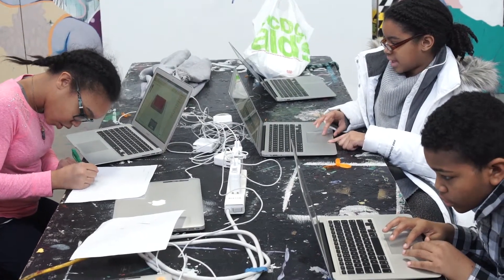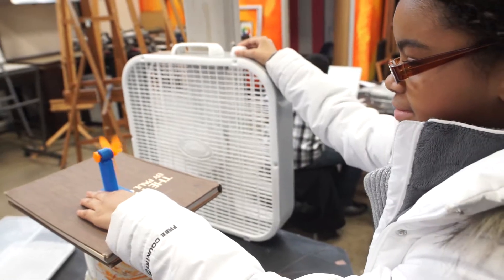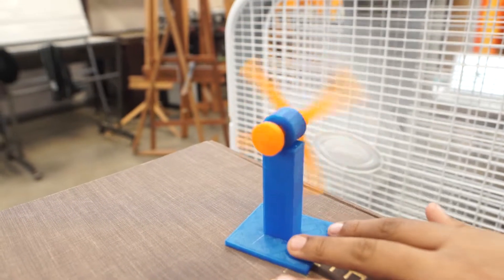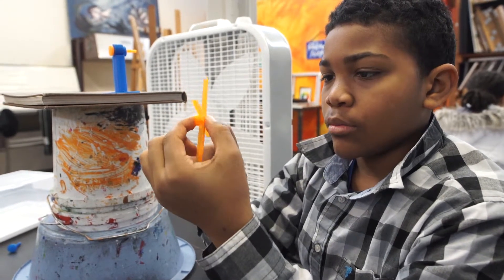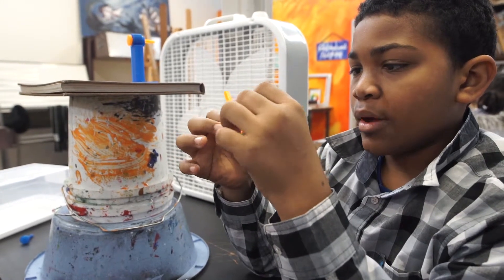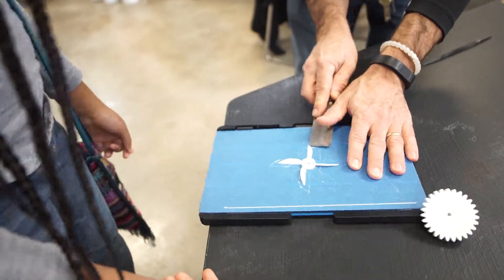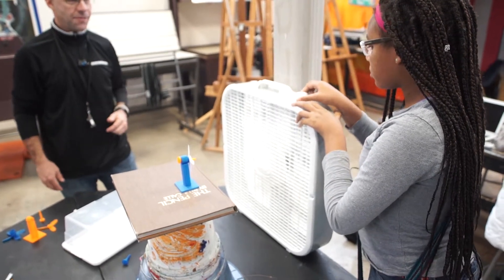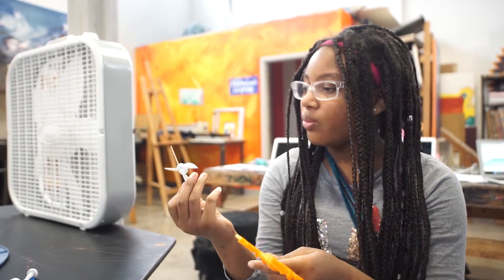Dremel 3D Printing Lesson Plans in Action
We worked with DePaul University to test out and make sure our lesson plans were top notch. Check out the video to see how the students reacted and how the solved problems in an open ended and creative way. Looking for more information on Dremel 3D printers? Make sure to go to digilab.dremel.com to learn more!